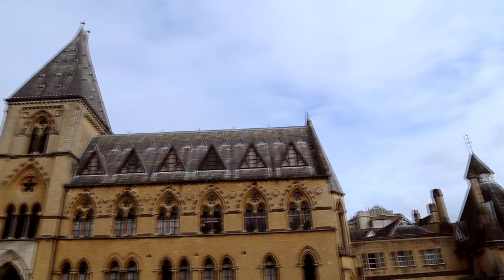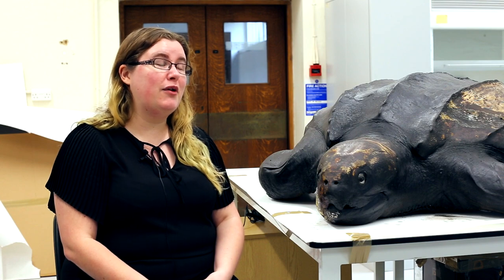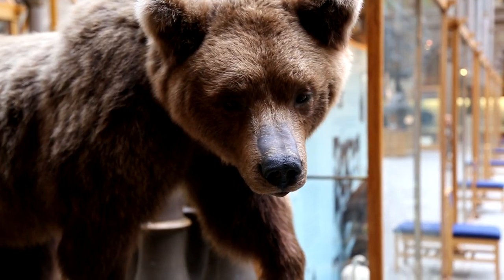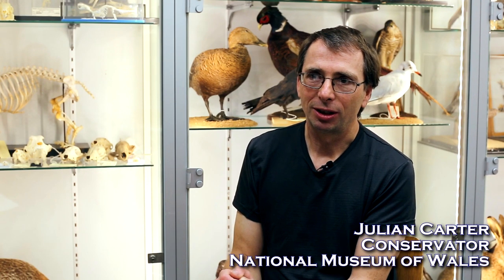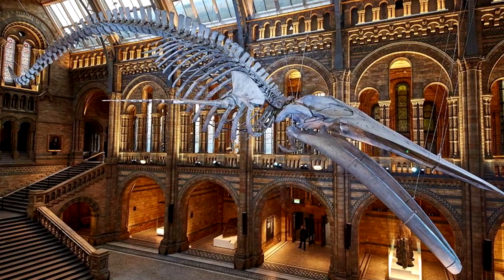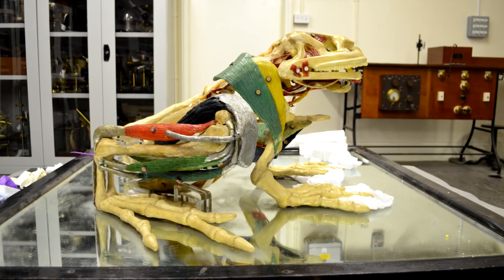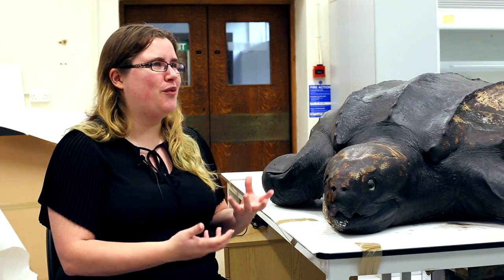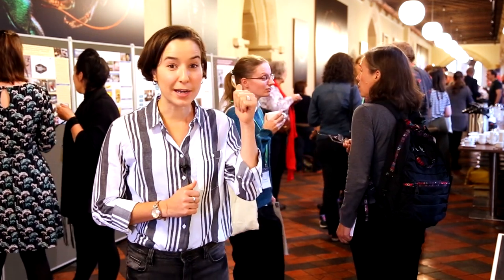What is Conservation?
In October 2018 NatSCA hosted its first ever one-day conference dedicated to conservation and its role in advancing the care specimens, objects and archives that form our natural science collections. Bethany Palumbo speaks with a number of experts about the important role conservation plays in keeping our collections accessible to all. Hosted at the Oxford University Museum of Natural History.